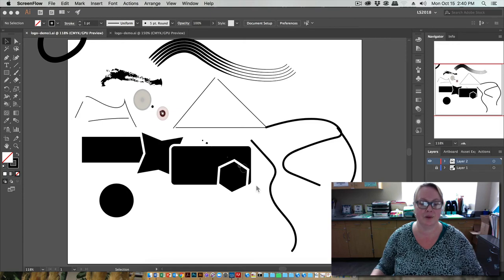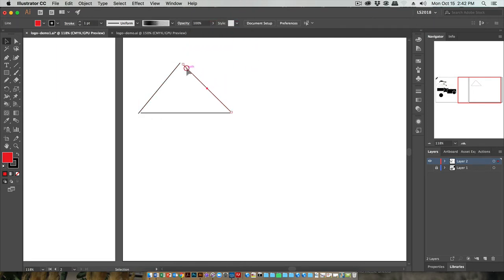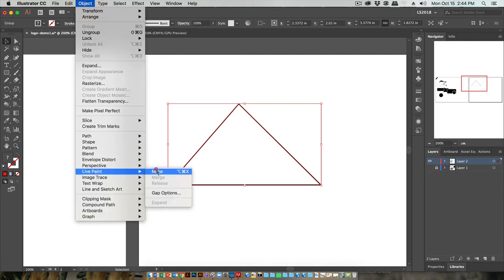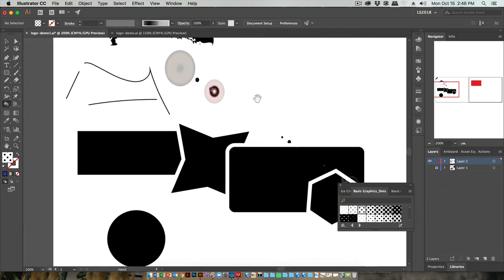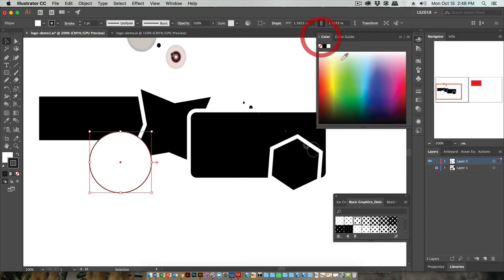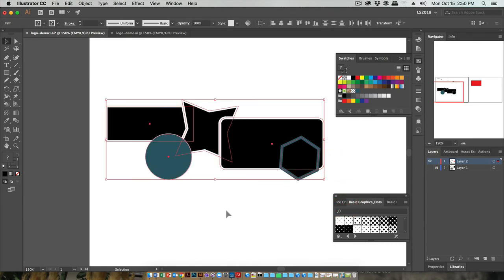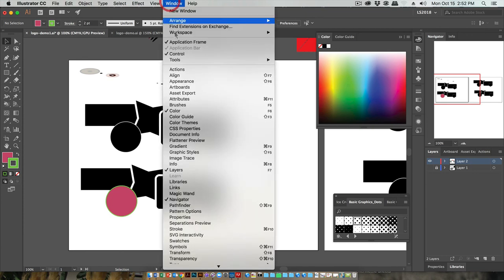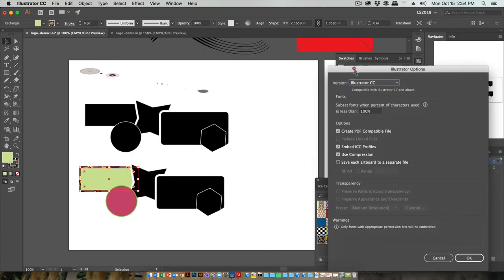3 AiCC Color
Illustrator Color